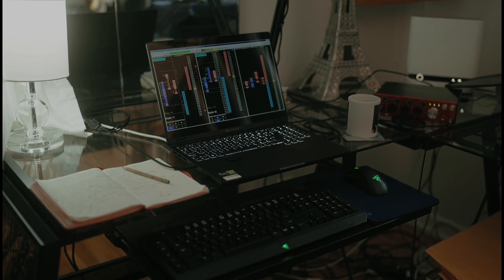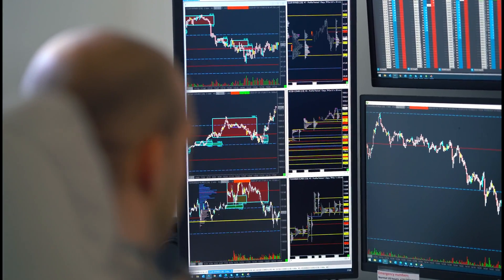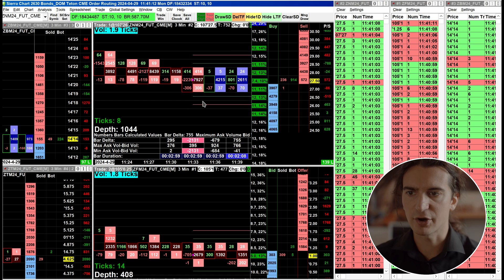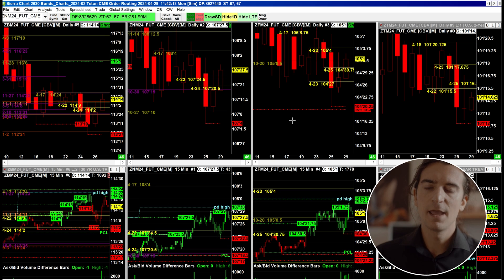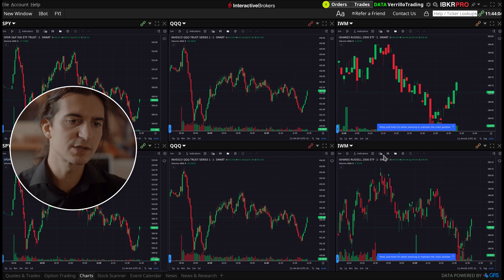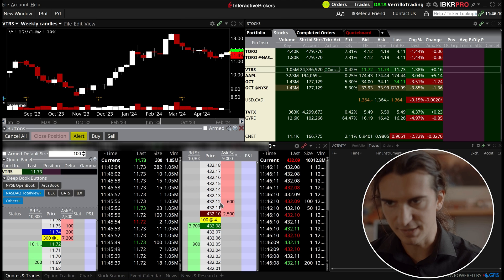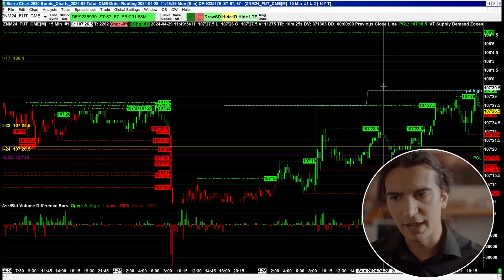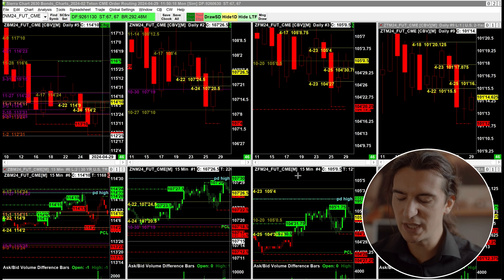How to Day Trade Futures with One Screen Minimal Setup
👨‍💻 Struggling with Sierra Chart? *Get Expert Help:*

This video goes over different aspects of how I use my laptop to switch between multiple layouts for futures day trading and analysis. I started using this method when traveling for a few months and I find it to be more efficient for my process. Keep in mind this is for futures trading and analysis. I do think for equities trading and analysis, an additional monitor would be common sense.

00:00 Contents:
1:10 One 16:10 screen is more than enough
1:55 One screen reduces confusion / Field of View
3:15 Layouts for Execution / Management
4:57 Layouts for Analysis in Sierra Chart
6:49 Layout for Execution / Analysis in Trader Workstation
7:52 Why I use Sierra Chart
9:06 A verbal trade management example
10:18 Basic Examples of my process
11:25 Switching between layouts fast
12:47 Additional monitor for stocks